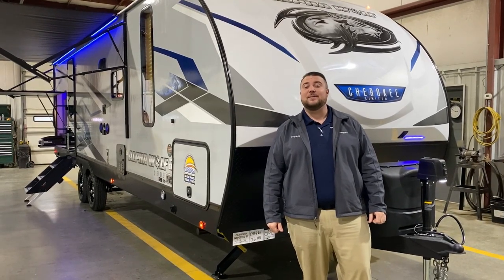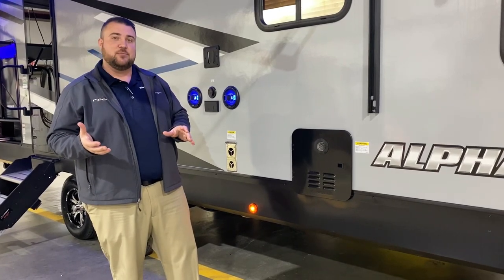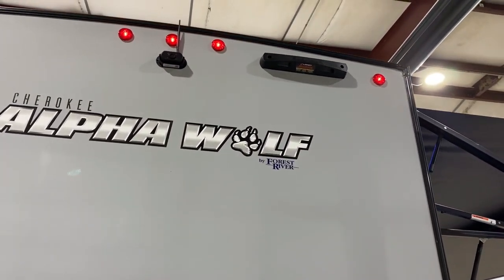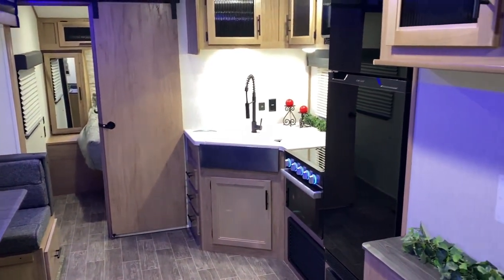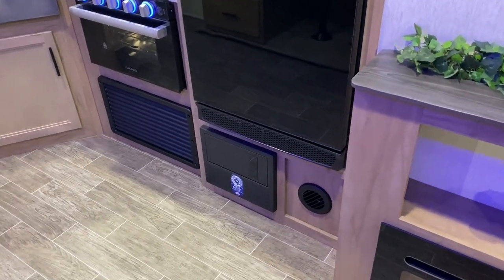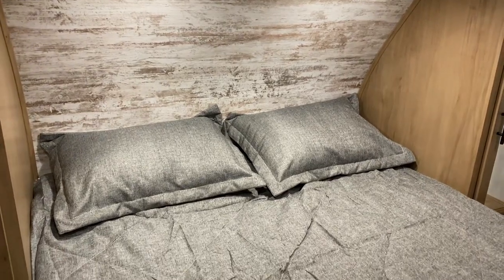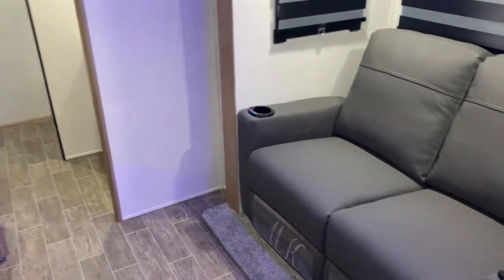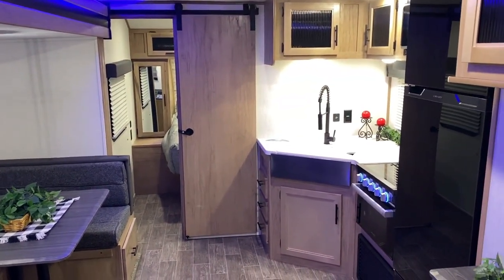2023 Alpha Wolf 26RB-L Travel Trailer